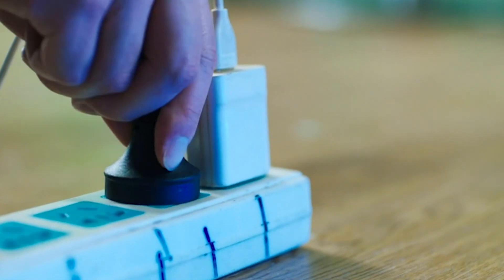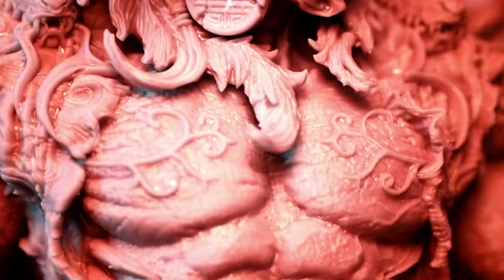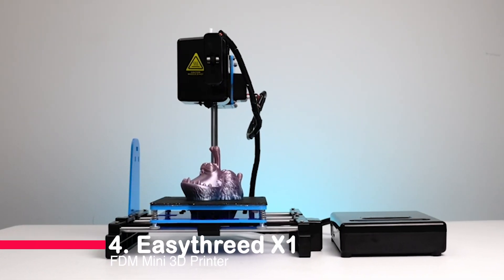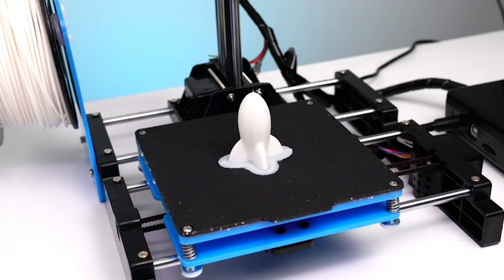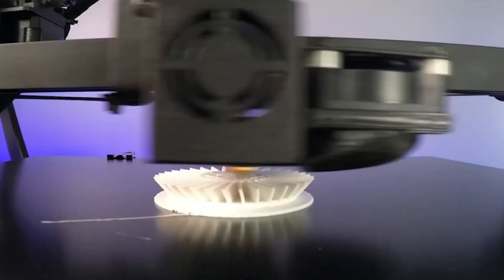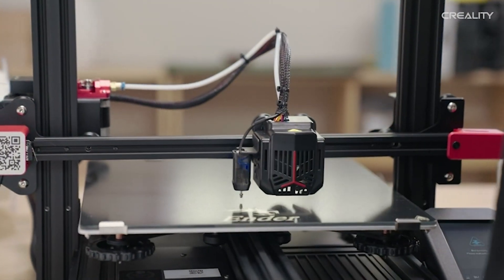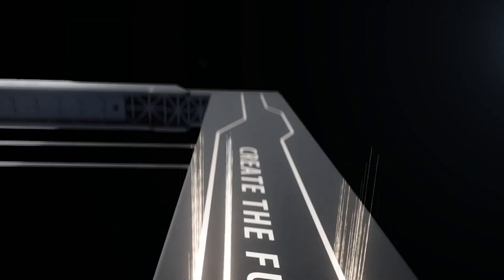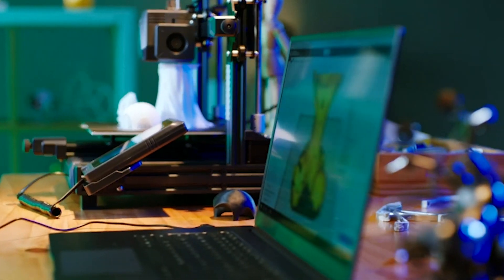TOP 5 Best 3D Printers in 2024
5 ► Nova3D Whale3 SE Msla 3D Resin Printer
Amazon US

4 ► Easythreed X1 FDM Mini 3D Printer
Amazon US

3 ► Longer LK5 Pro 3D Printer
Amazon US

2 ► Creality Ender 3 Max Neo 3D Printer
Amazon US

1 ► Elegoo Neptune 3 Pro FDM 3D Printer
Amazon US

5 best 3d printers in 2023,
5 best budget 3d printers in 2023,
3d printers 2023,
2023 3d printer buying guide,
top 5 best 3d printers 2023,
5 best 3d printers,
2023 best 3d printer,
2022 3d printer reviews,
3d printer comparison 2023